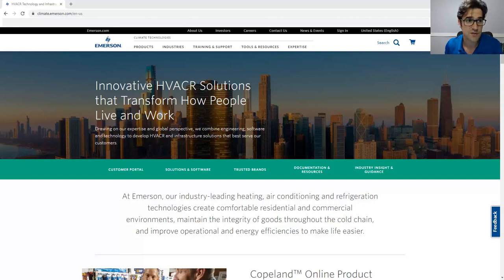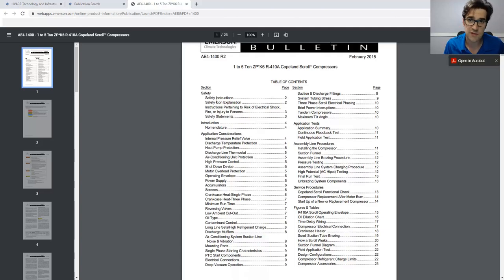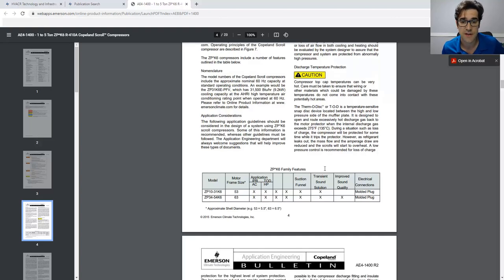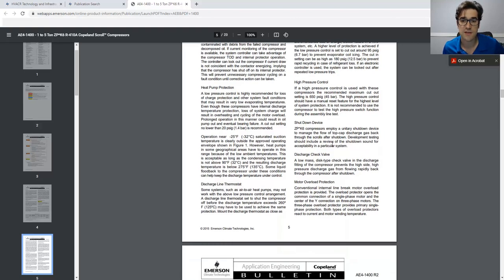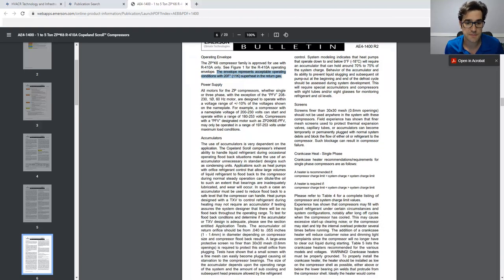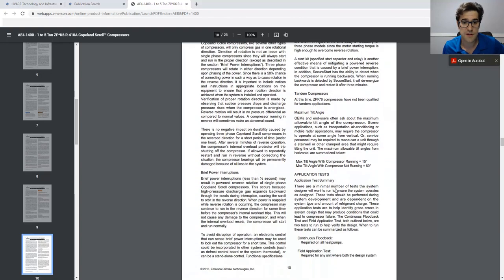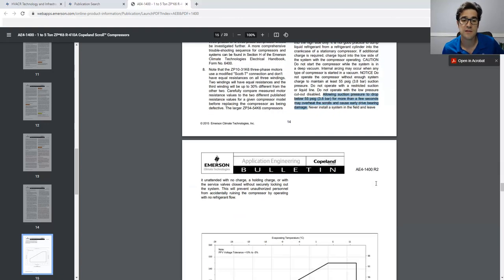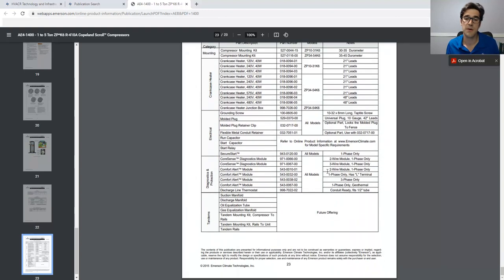Compressor Manual Walkthrough ZP 1-5 ton Copeland Compressors